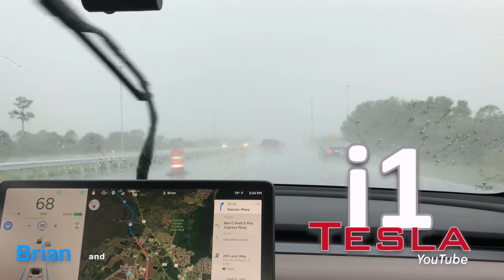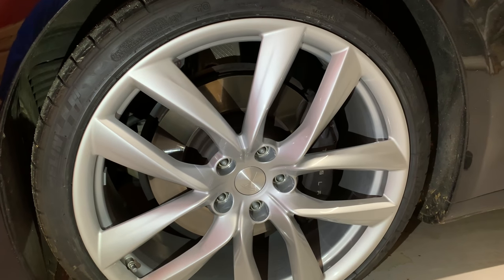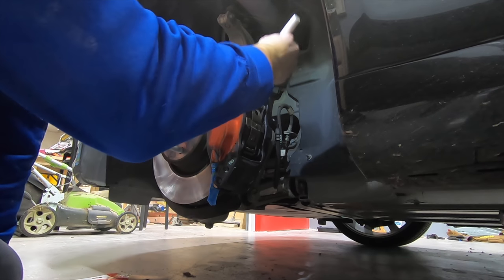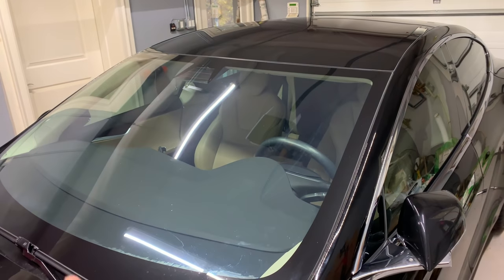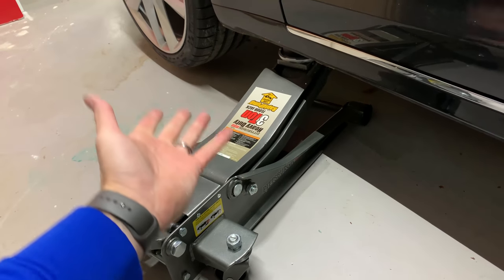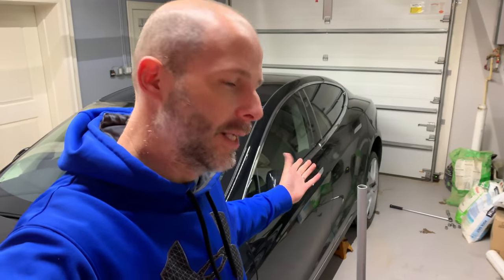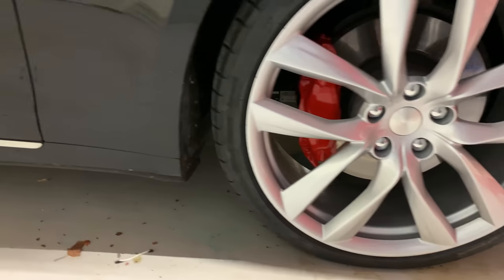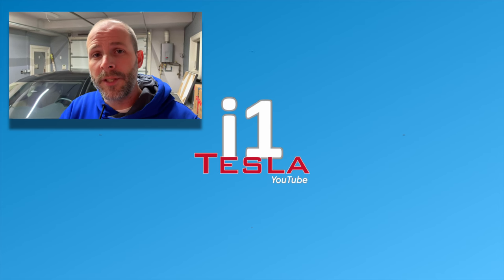Tesla Performance Red Brakes DIY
Buying a Tesla? Get 6 months free supercharging for  S, X or Model 3 “Any New Tesla”

POR-15 Red Caliper paint
Paint Brush
Hockey pucks
7/8 forester bit

Winners of the Pucks are
TeslaFanBoy
Mobsidia